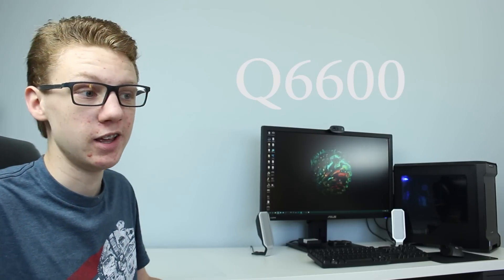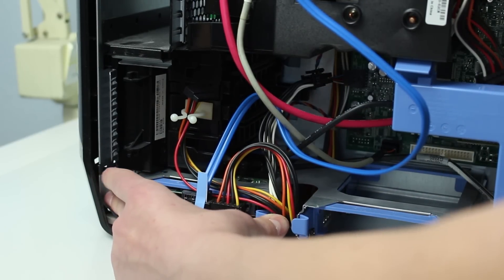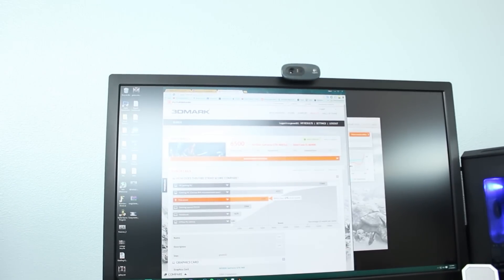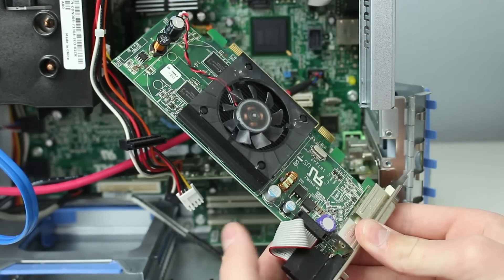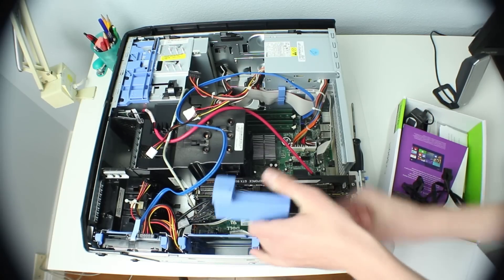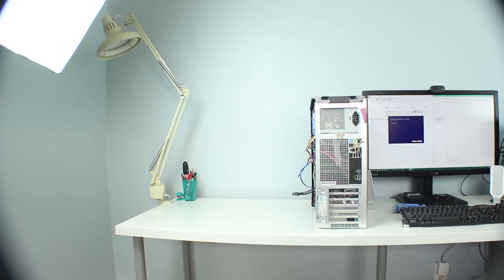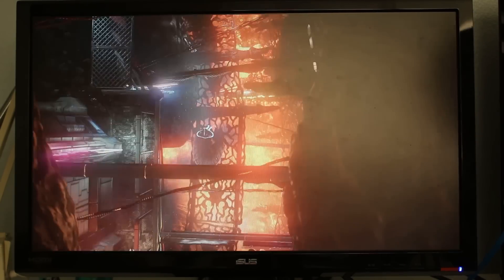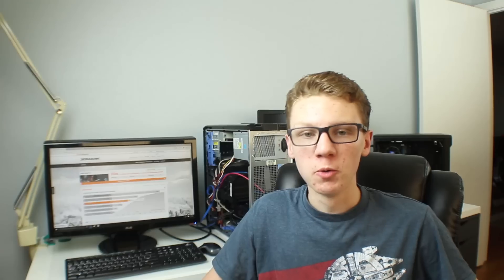Old CPU + New GPU = Gaming PC? (Core 2 Quad + GTX 960)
These results really surprised me! If you are looking to build a budget rig, maybe look into a CPU a few versions older, to save some cash (or should I say cache). Sorry the vid was a bit long this week.